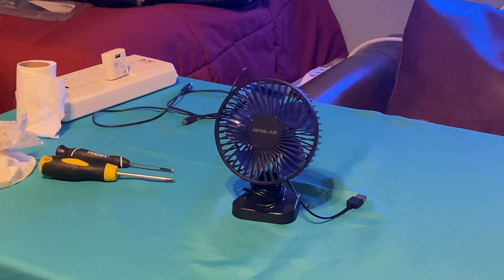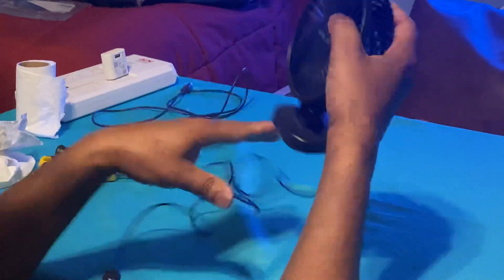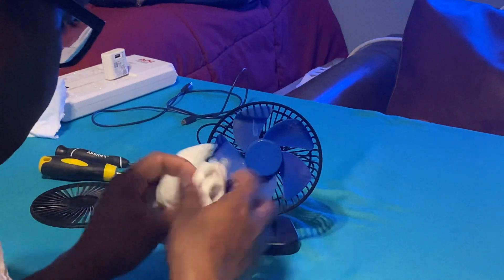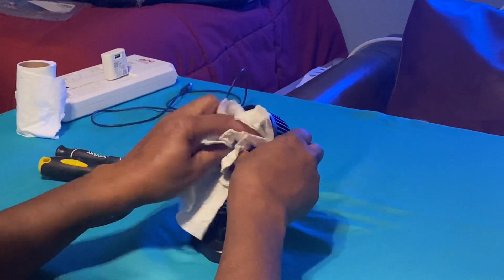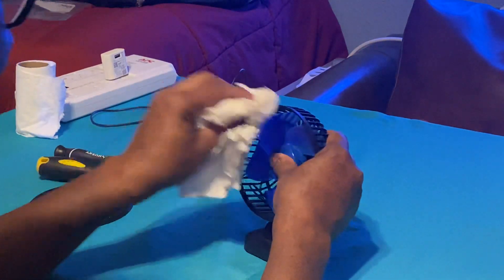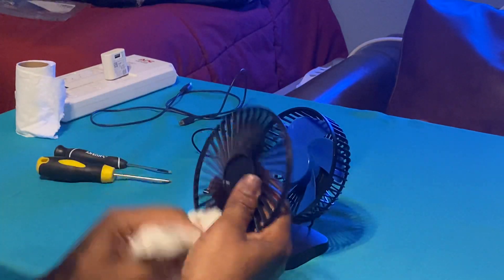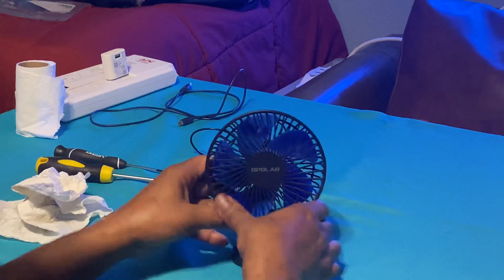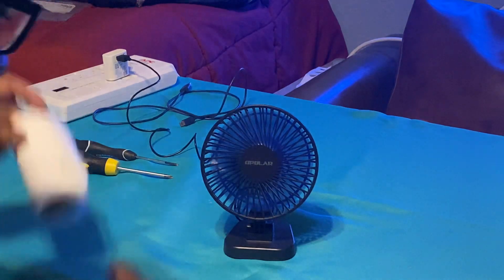Cleaning an Opolar Desk fan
It’s dirty and time for a cleaning